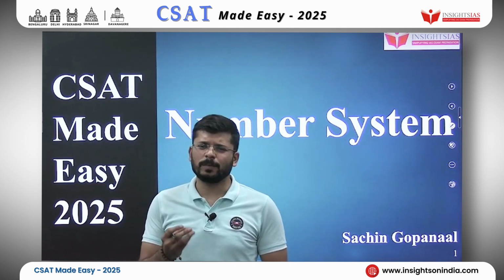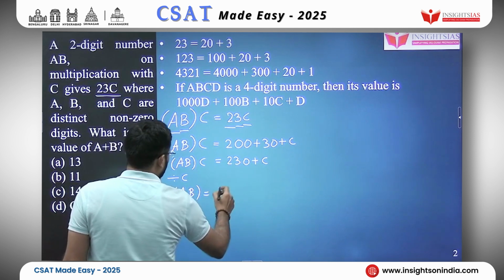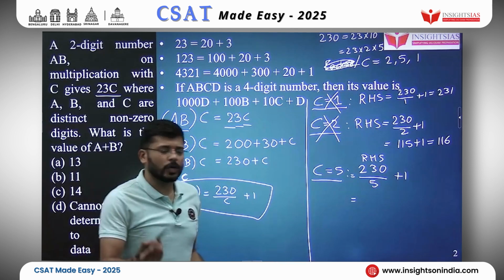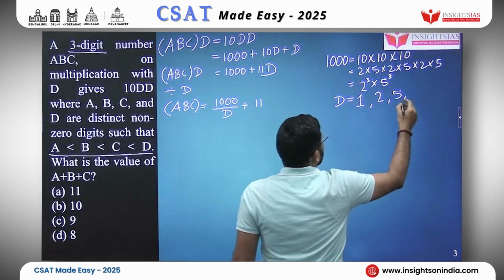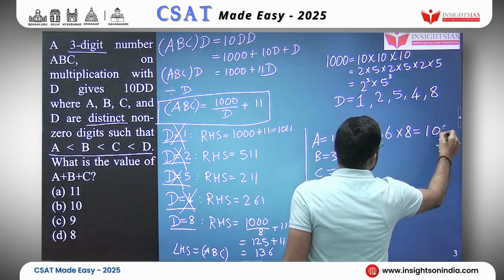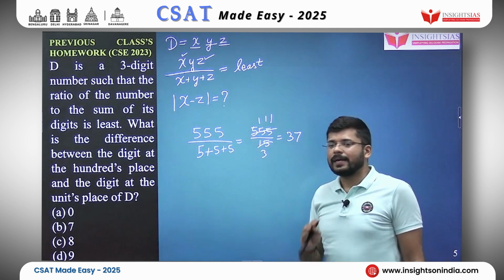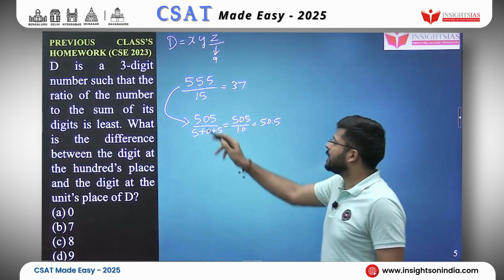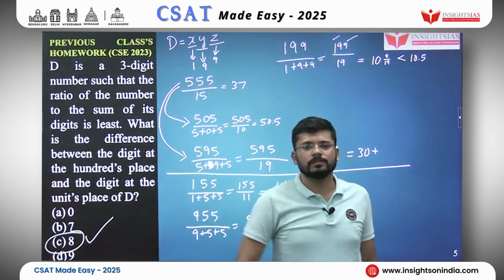CSAT Made Easy 2025 EP-35 | Simplify the CSAT Paper with Confidence!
InsightsIAS Bookstore